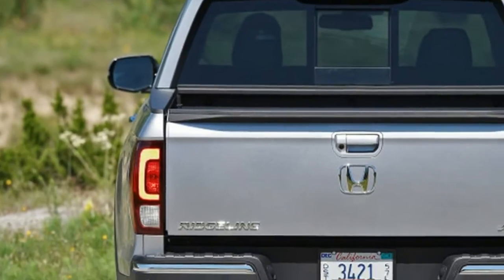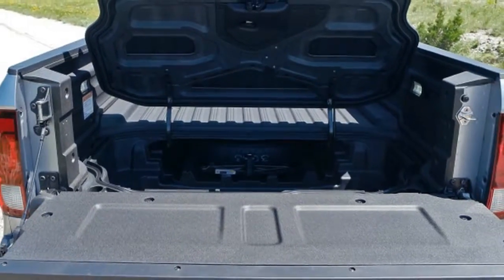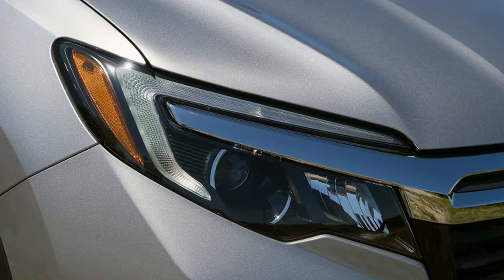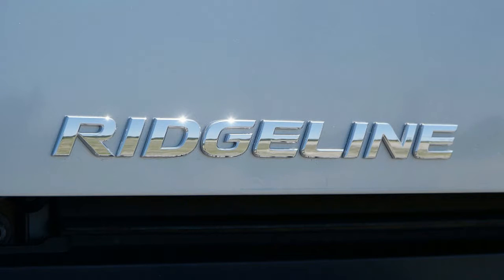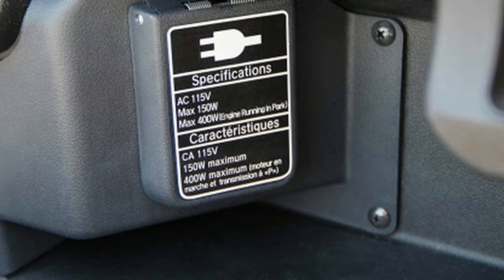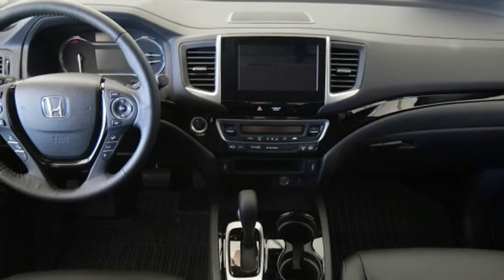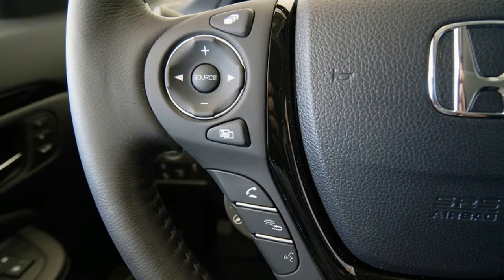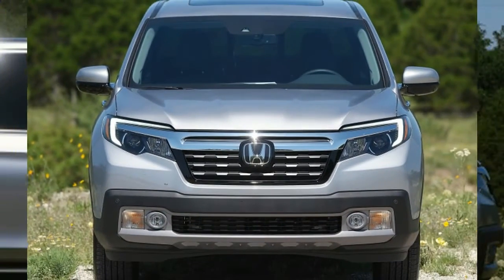Hot Honda Ridgeline 2017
The 2017 Honda Ridgeline is none of those things. Instead, it's a unibody. The engine is up front, but it's mounted transversely since the truck is based on front-wheel-drive architecture. And one look is all it takes to confirm the Ridgeline is not a Ford, Chevy, or Ram. In the face of ever-bolder and blockier competition, the Ridgeline looks, dare we say, aerodynamically sound. It's all based on the rational desire for greater efficiency, comfort, and convenience.